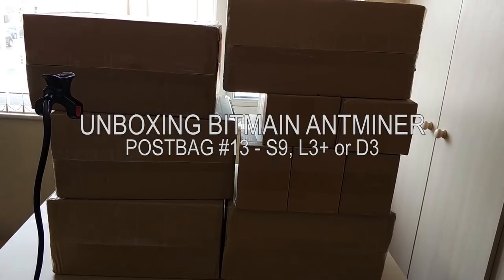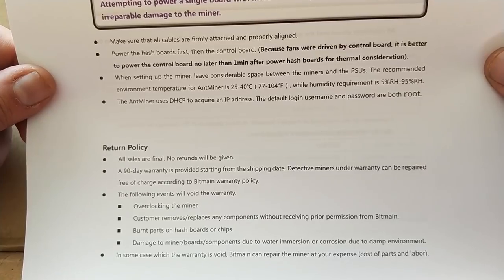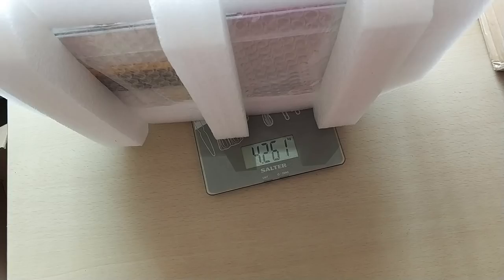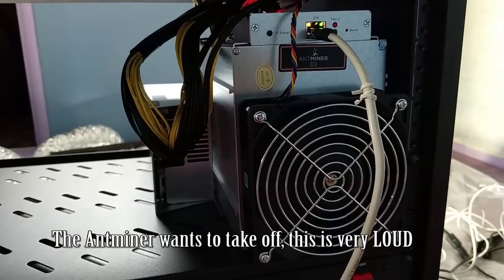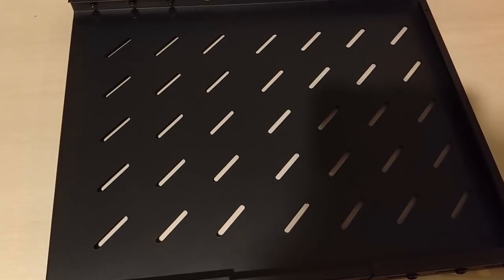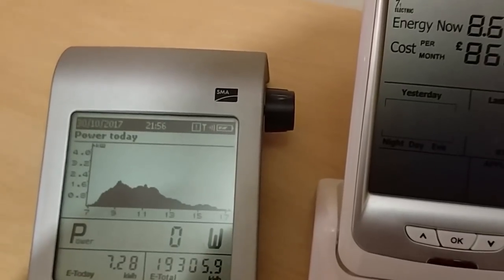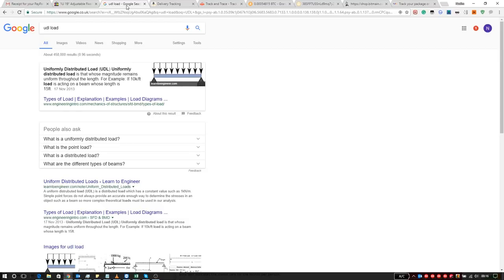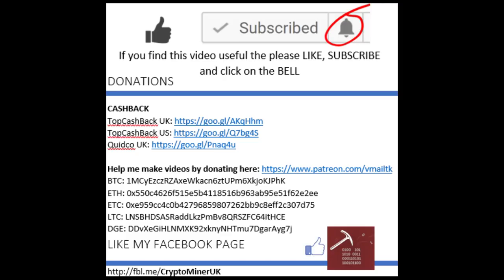Postbag #13 Unboxing the Miners 30/10/2017 Is it the Bitmain Antminer L3+, D3 or the S9?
BTC: 1MCyEzczRZAxeWkacn6ztUPm6XkjoKJPhK
ETH: 0x550c4626f515e5b4118516b963ab95e51f62e2ee
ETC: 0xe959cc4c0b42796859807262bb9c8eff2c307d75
LTC: LNSBHDSASRaddLkzPmBv8QRSZFC64itHCE
DGE: DDvXeGiHLNMXK92xknyNHTmu7DgarAyg7j